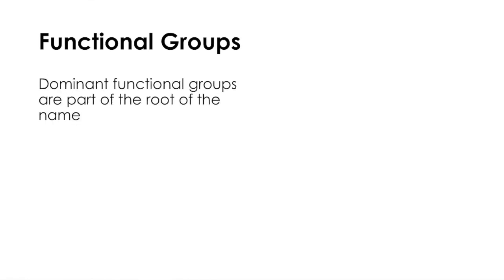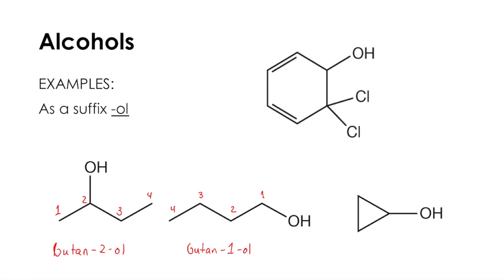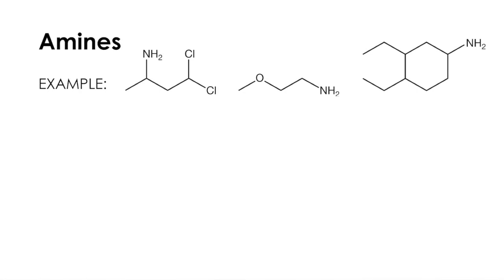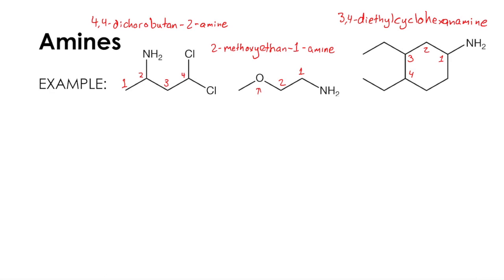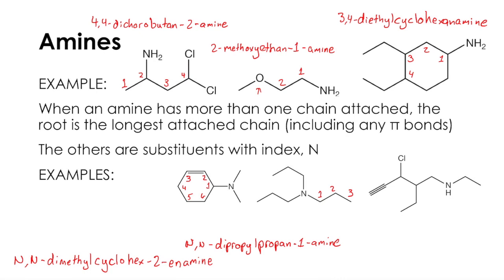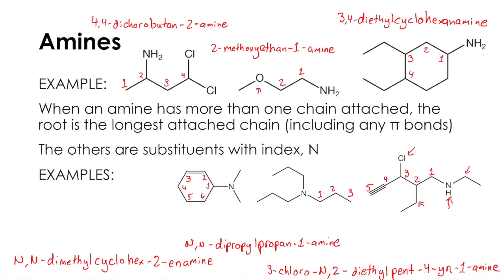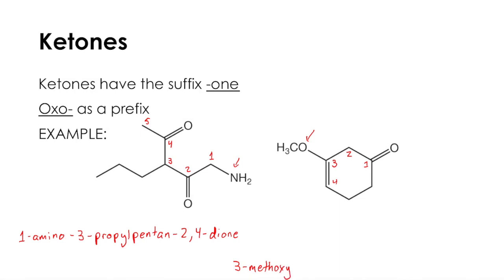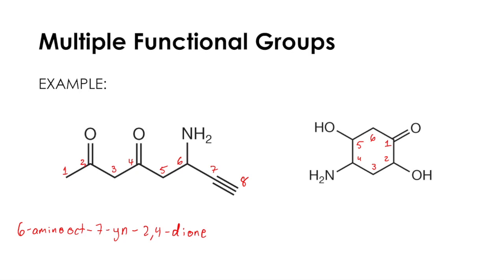O6 - HETEROATOMS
00:10 - Functional Groups
01:00 - Alcohols
04:15 - Amines
10:21 - Ketones
12:41 - Multiple Functional Groups
@14:30 - should say "dihydroxy"